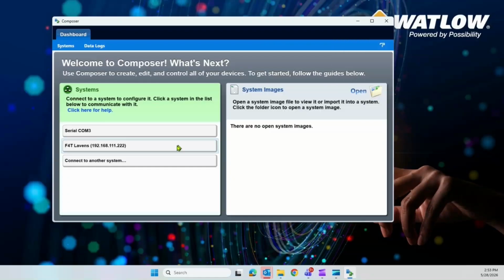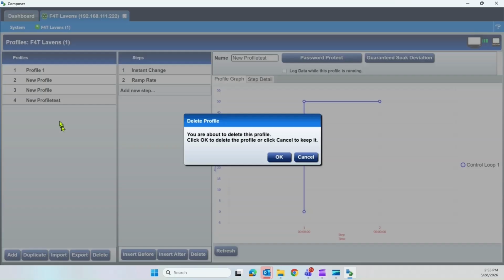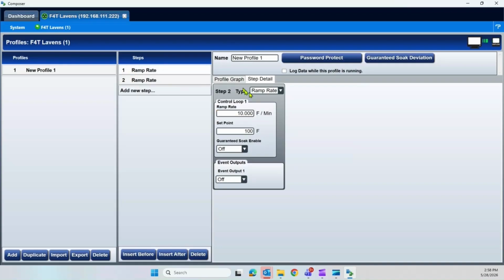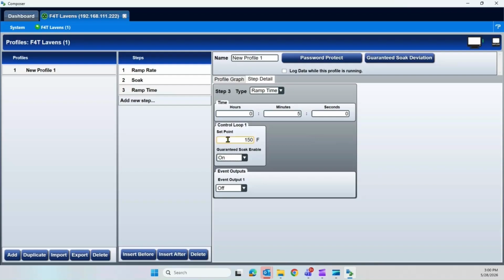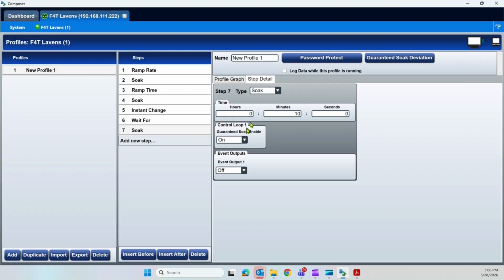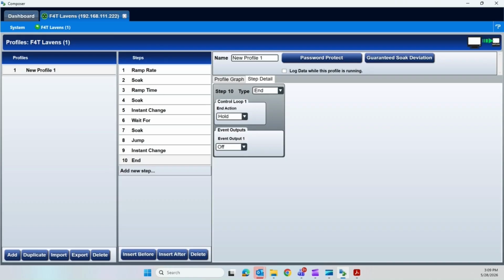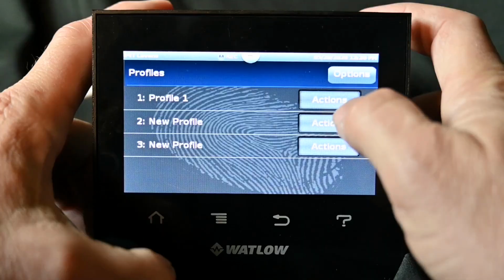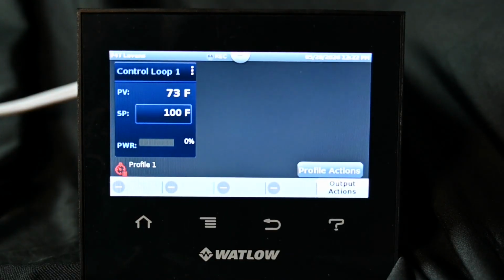Watlow Mastery Series: Creating Ramp/Soak Profiles in the Watlow F4T Controller.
Tutorial on how to create ramp/dwell programs for the Watlow F4T using Watlow Composer Configuration Software and via the F4T interface.

Also mentions the "Calendar start" and "Wait For" features.

Chapters:
0:00 Introduction
0:41 Opening Watlow Composer
1:16 Function Block Diagram
2:45 Creating Profiles
3:24 Creating a Ramp Segment
5:15 Creating a Soak (Dwell) Segment
6:00 Guaranteed Soak
8:34 Instant Change Segment
9:28 Wait For Segment
10:31 Jump Segment
11:52 End Segment
13:00 Profile Graph
14:00 F4T Instrument View
14:30 Running a Profile from F4T
15:15 Calendar Start Feature
15:54 Terminating (stopping) a Program
16:00 Creating a Profile at the F4T (Instrument)
17:12 Viewing Events
17:31 Summary and Outro